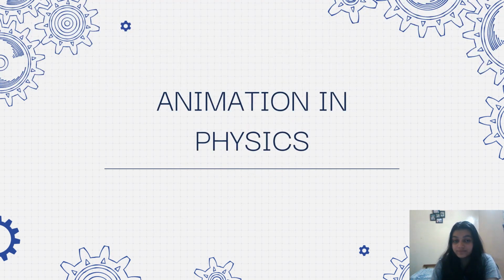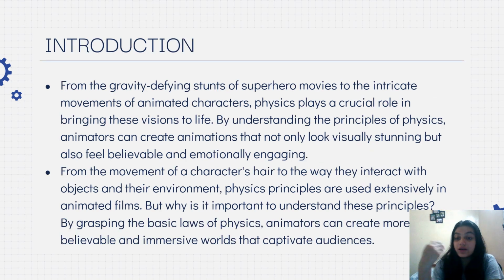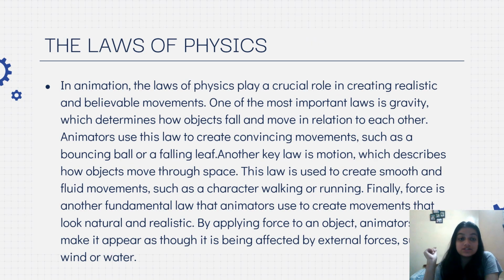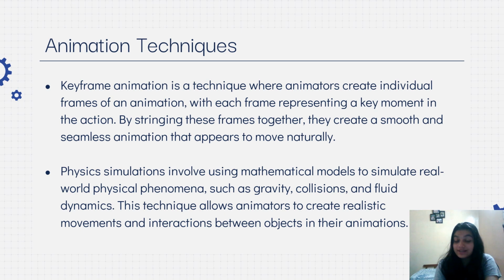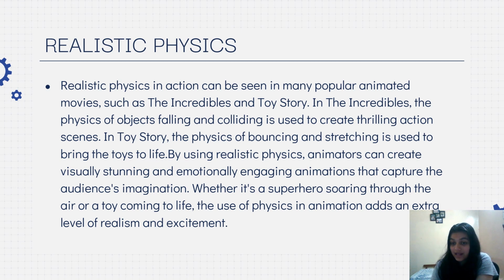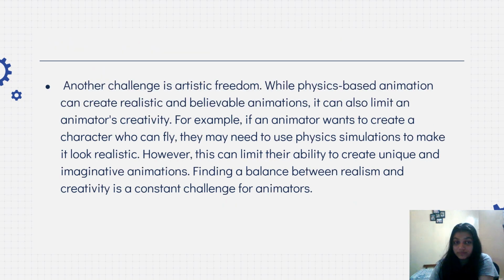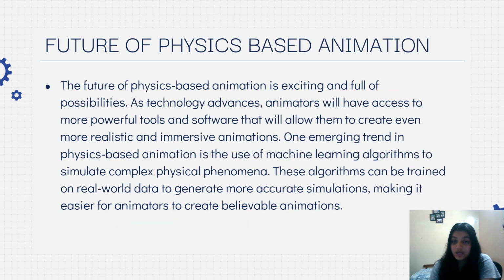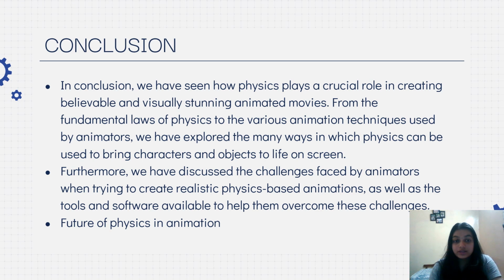PHYSICS IN ANIMATION